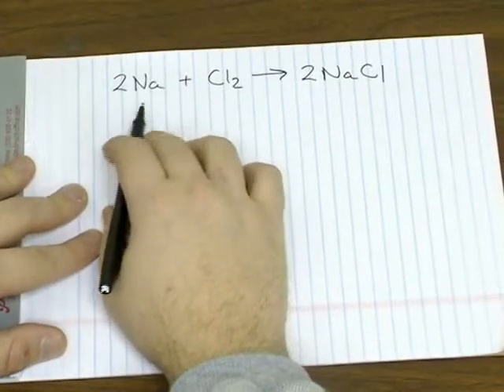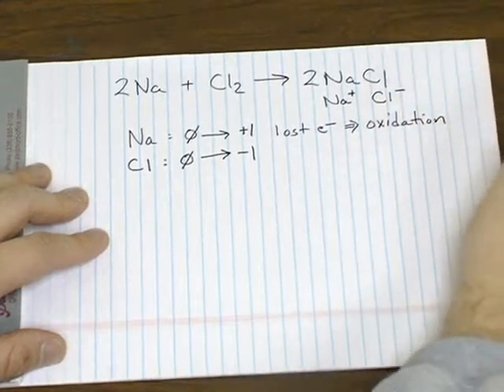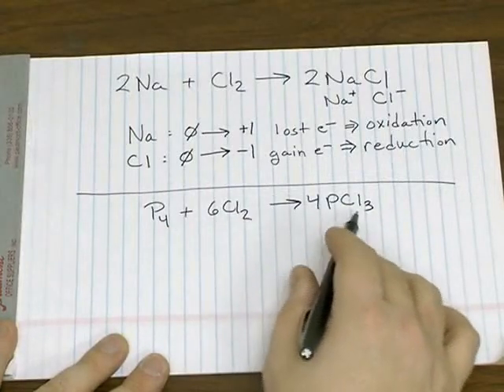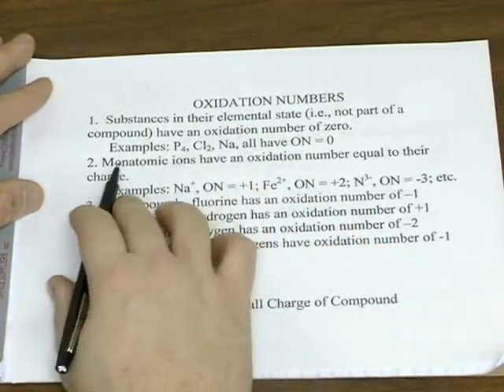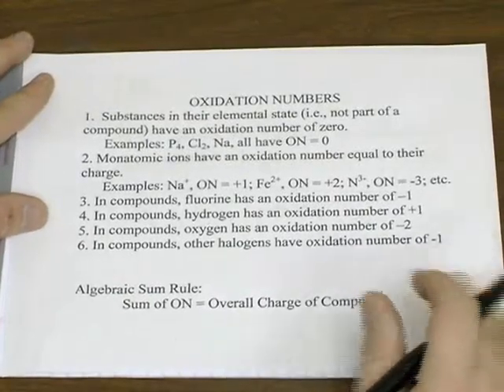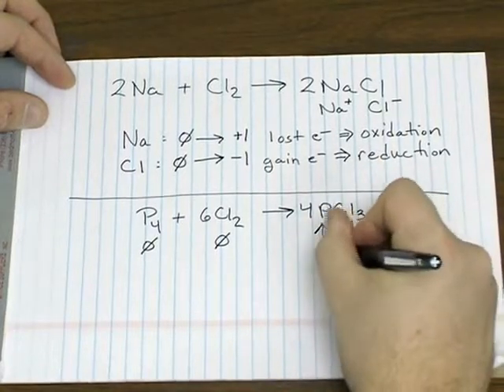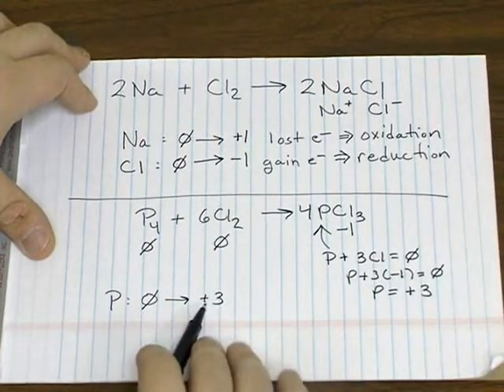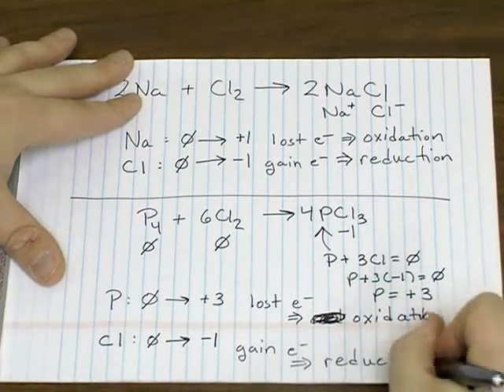Oxidation-Reduction, Part 1